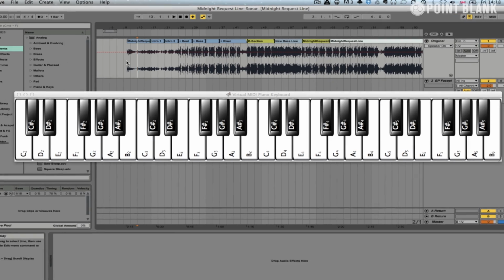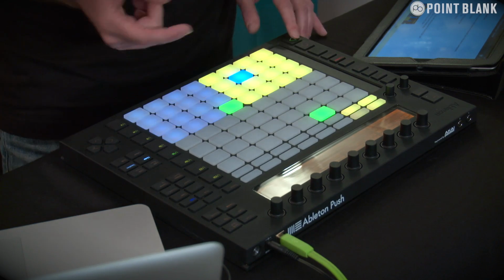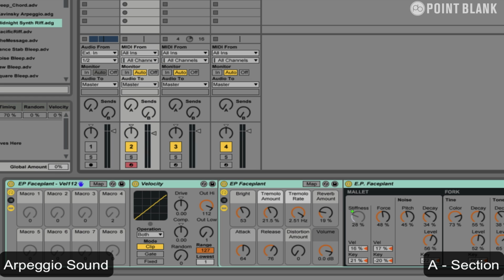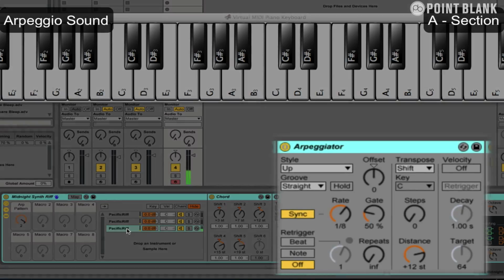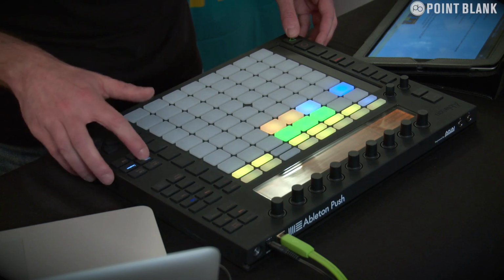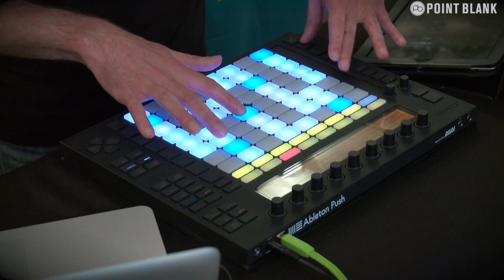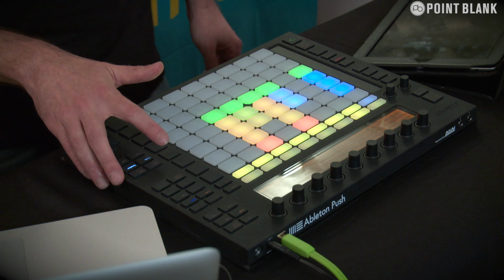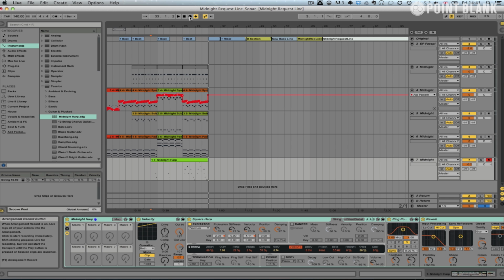Skream - Midnight Request Line Deconstructed (Ableton Live 9 Push Tutorial)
Ski Oakenfull gets to work on a timeless dubstep track, Midnight Request Line by Skream, with the aid of Ableton's new Push device. This deconstruction took place at Ableton's artists meet and greet at Sync Studios, Barcelona

Point Blank is based in London, the home of electronic music, and has been voted 'Best Music Production and DJ School' by DJ Mag. You can learn Ableton Live or Logic Pro via our online courses or in our state-of-the-art studios in Hoxton.